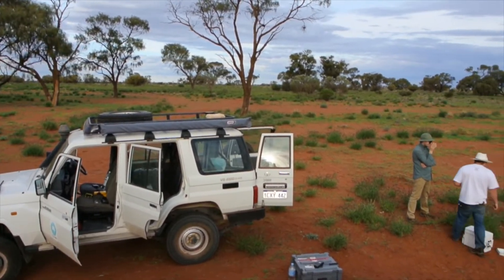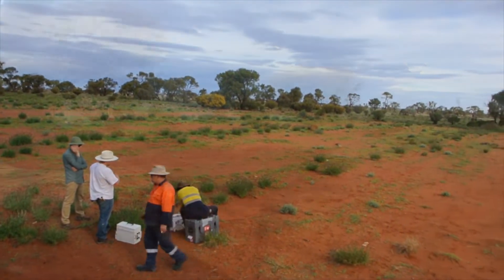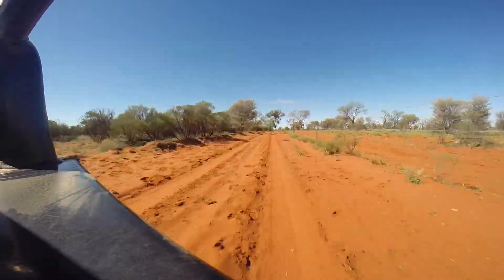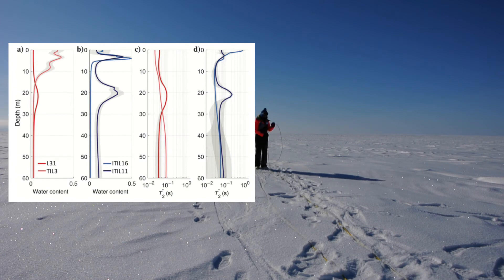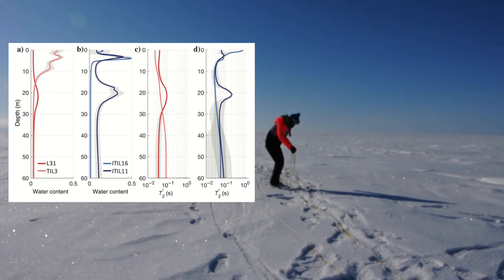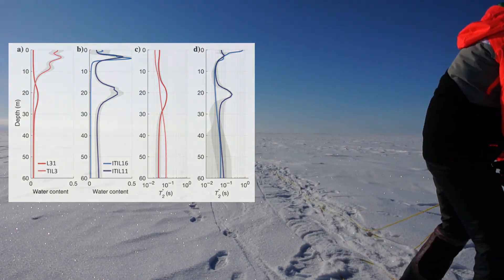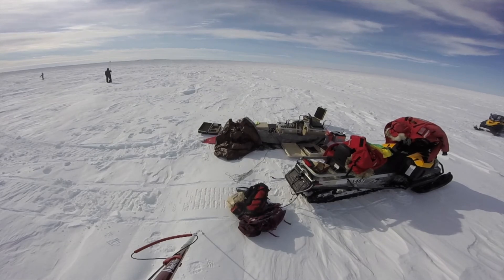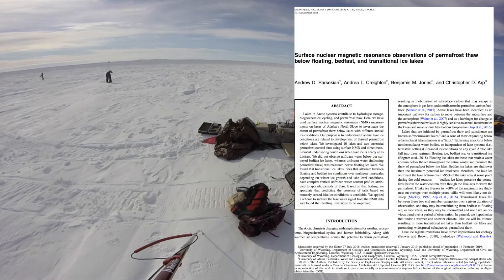NMR Field Measurements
This video shows examples of surface nuclear magnetic resonance (NMR) measurements for environmental applications.

Citations for the publications referenced in the video:

Parsekian, A., Grombacher, D., Davis, A., Flinchum, B., Munday, T., & Cahill, K. (2014). Near-surface geophysics for informed water-management decisions in the Aṉangu Pitjantjatjara Yankunytjatjara (APY) lands of South Australia. The Leading Edge, 33(12), 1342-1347.

Parsekian, A. D., Creighton, A. L., Jones, B. M., & Arp, C. D. (2019). Surface nuclear magnetic resonance observations of permafrost thaw below floating, bedfast, and transitional ice lakes. Geophysics, 84(3), EN33-EN45.

Dataset associated with the publication above:

Andrew Parsekian, Andrea Creighton, Benjamin Jones, and Christopher Arp. 2018. Arctic lake surface nuclear magnetic resonance (NMR) soundings, North Slope, Alaska (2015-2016). Arctic Data Center. doi:10.18739/A2S17SS1M.